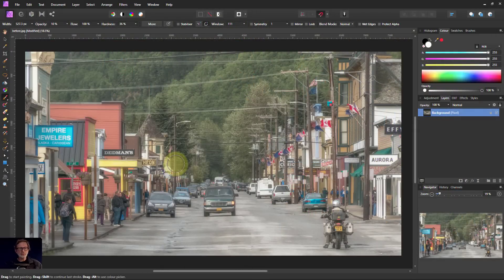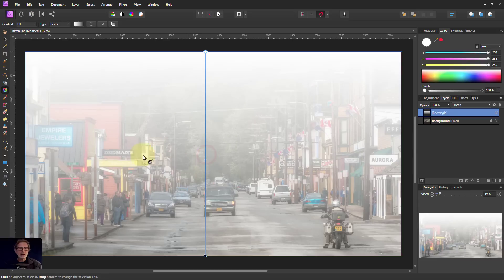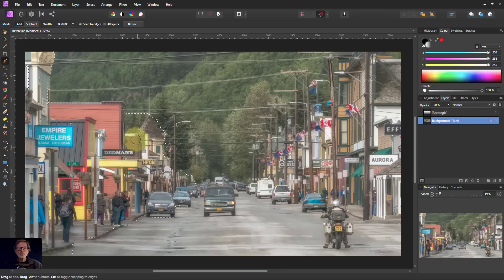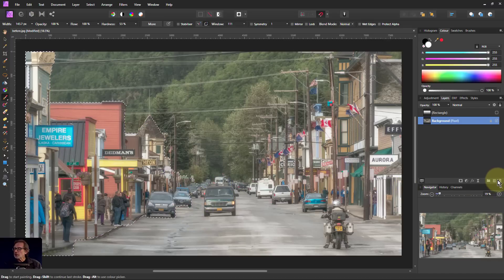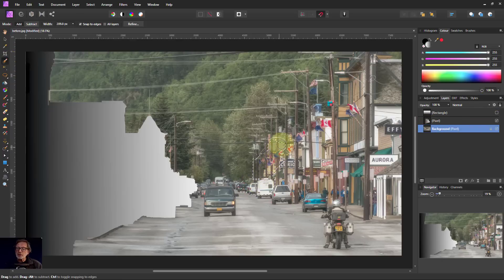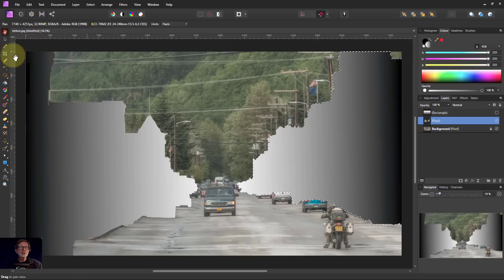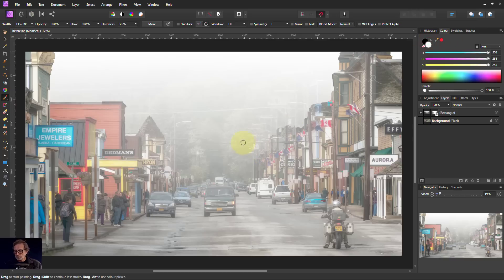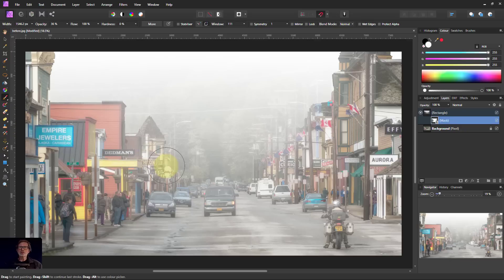Adding Three-Dimensional (3D) Fog/Mist/Haze (using Affinity Photo)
Here's how to add a realistic fog, mist or haze that copes with both height and objects that are moving into the background.

This is shown using the excellent Affinity Photo, though you may be able to do this with other advanced editors.

The web page for this video is here (with links to related videos)